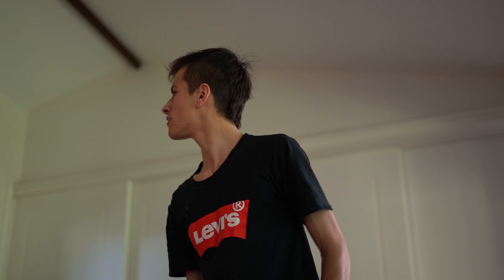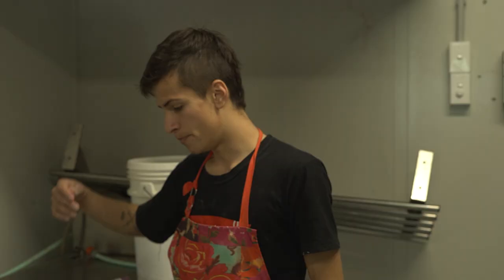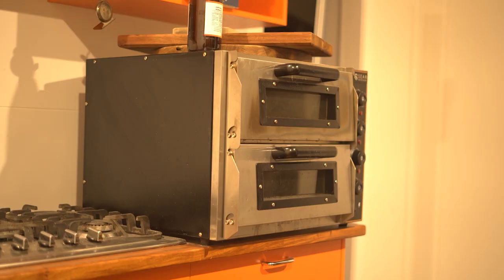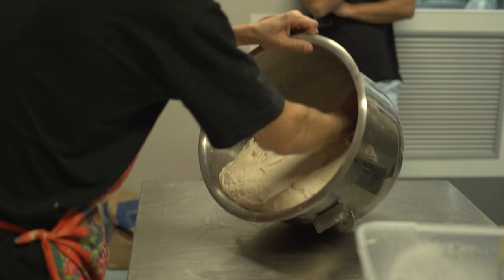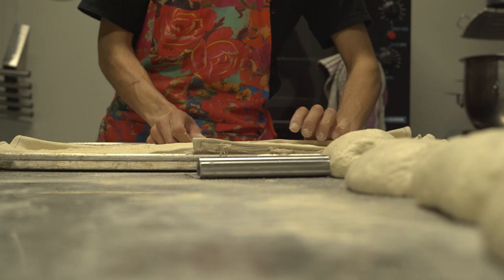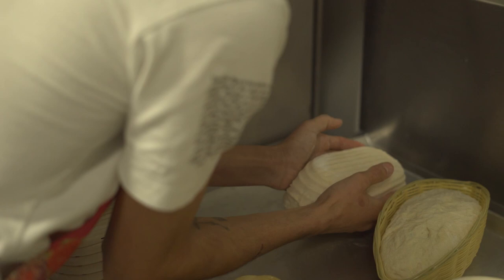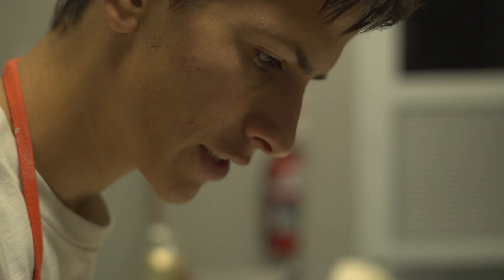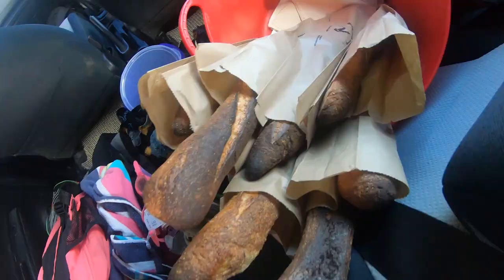You Know the Baker | Beckerman Baking Co DOCUMENTARY